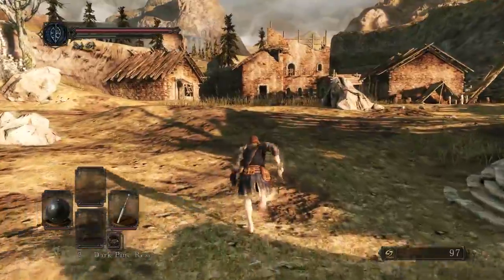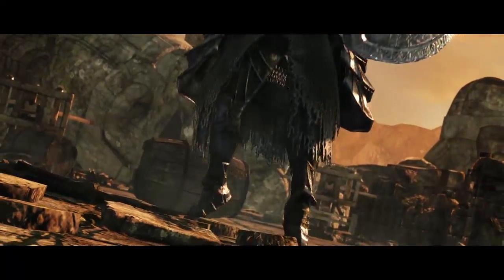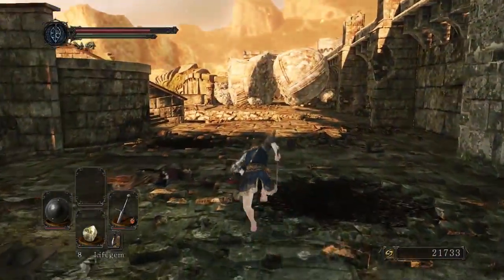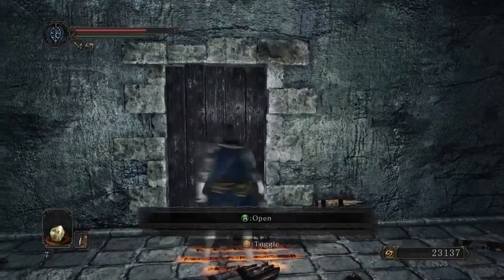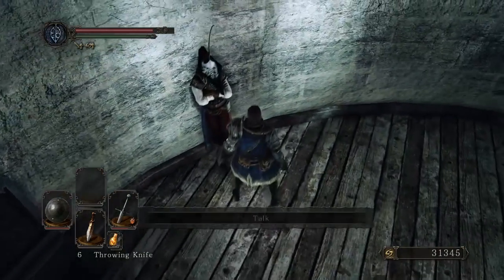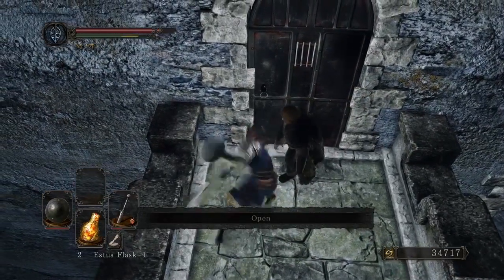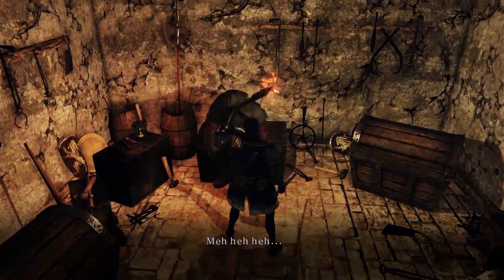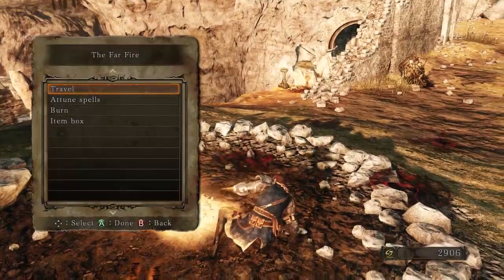Dark Souls 2: Hot Pursuit - Episode 8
Dark Souls 2: Scholar of the First Sin is the expanded rerelease of Dark Souls 2, with new enemy placements, new NPCs, new content and all the Crowns DLC included. This fiendishly difficult Japanese action role playing game from the developers From Software can be purchased from Steam